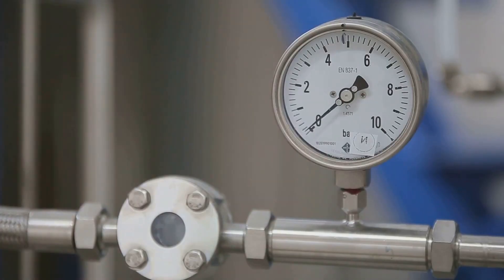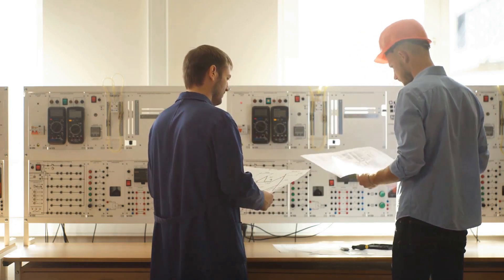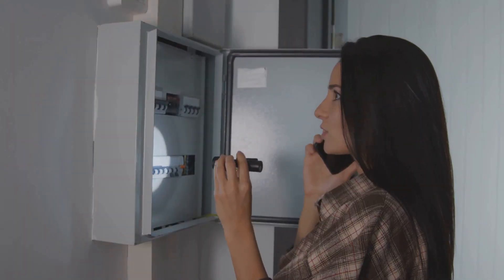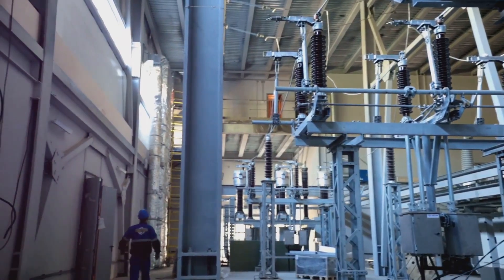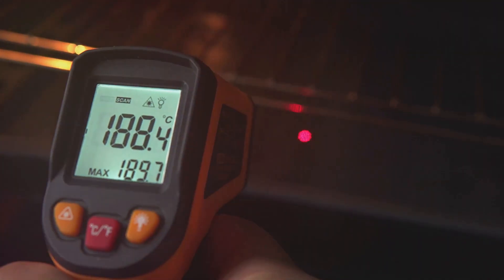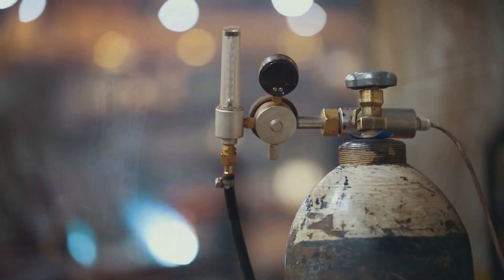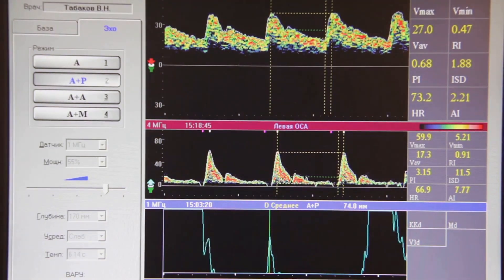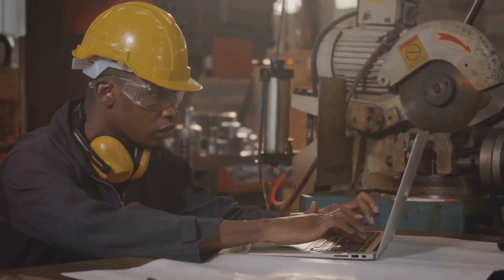30 Instrument Engineer Interview Questions & Answers You Must Know!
30 Instrument Engineer Interview Questions & Answers You Must Know! by Engineering's Workspace
30 Instrument Engineer Interview Questions & Answers You Must Know! by Engineering's Workspace

OUTLINE:
00:00:00
Intro

00:00:32
What is an Instrument Engineer?

00:00:40

00:00:52
The Wonderful World of Control Valves!

00:01:00
Accuracy is Key!

00:01:09
The Brains of the Operation

00:01:19
Talking to Instruments

00:01:27

00:01:35
Making Sure Everything is Connected

00:01:43
Temperature Superstars!

00:01:51
The On/Off Switch

00:02:02
Measuring the Flow

00:02:09
Like a Detective!

00:02:17
Protecting the Signals

00:02:24
The Delay in Process Control

00:02:31
The Control System Showdown

00:02:43
Instrumentation Edition

00:02:51
The Instrument Engineer's Role in Projects

00:03:00
The Range of Measurement

00:03:08
Temperature Detectives!

00:03:16
No One-Size-Fits-All

00:03:23
Keeping Things Safe and Stable

00:03:32
Backups for our Backups

00:03:39
Keeping Things in Check

00:03:49
Keeping Them Running Smooth

00:04:00
The Next Generation

00:04:08
The Circle of Control

00:04:18
The Battle of the Signals

00:04:32
Keeping Track of Everything

00:04:42
The Key to Accuracy

00:04:51
What are We Measuring?

00:04:59
Outro

INSTRUNENTATIN ENGINEER INTERVIEW QU

instrunentatin engineer interview questions
instrunentatin engineer interview question

instrumentation engineer interview questions and a
electrical and instrumentation engineer interview

instrumentation design engineer interview question
instrumentation maintenance engineer interview que

how can i interview an electrical engineer
what is most important question for interview mech
how do you success in the interview for aircraft m
what are some good questions to ask a geotechnical
what is power plant instrument engineer interview
facility engineer -manitenance interview quetionar

qa engineer interview question
how to interview qa engineer
training for qa engineer interview
questions asked in engineering interview
interview question for engineer
engineer introduction for interview
qa engineering interview tips
engineering interview questions and answers
engineering questions for interview
engineer interview questions and answers
qa engineer interview questions and answers